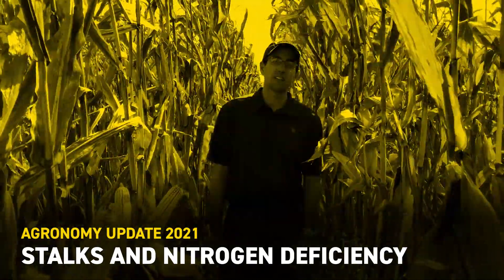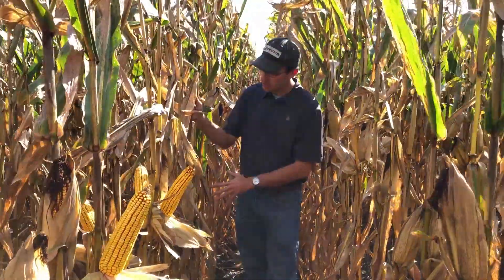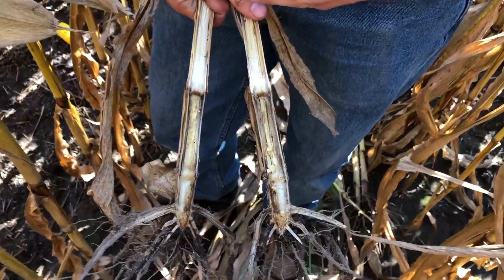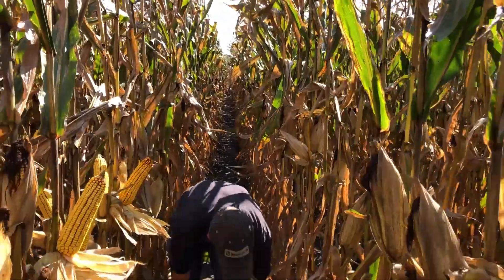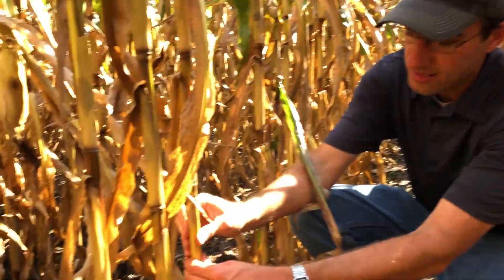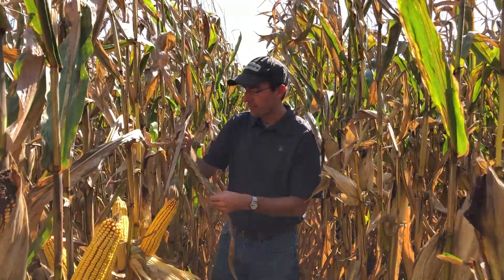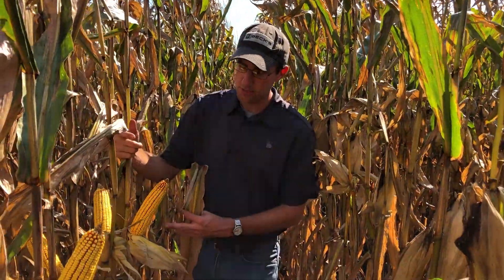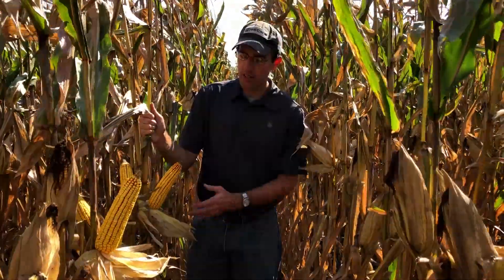Stalks and Nitrogen Deficiency | Beck's Agronomy Updates